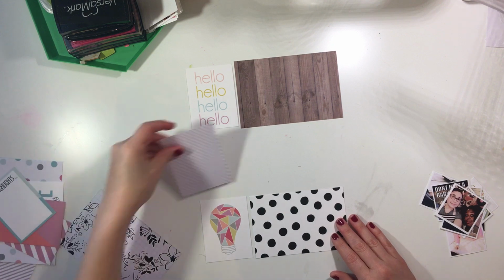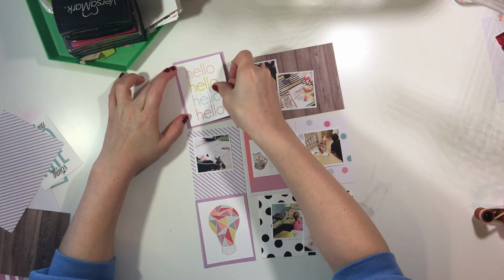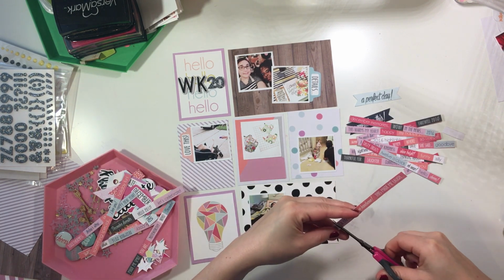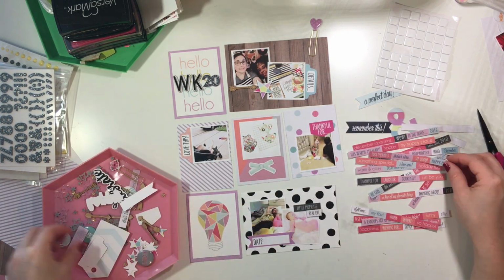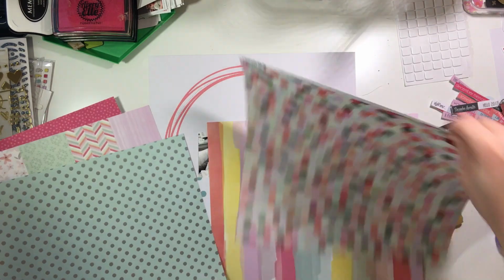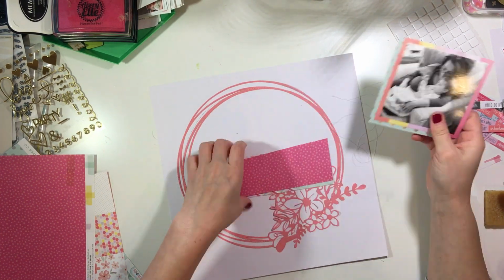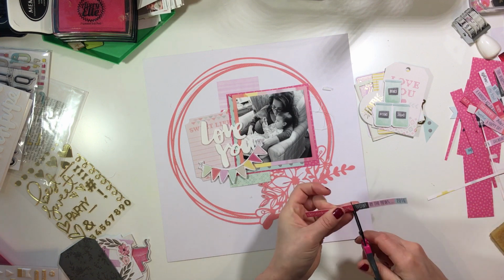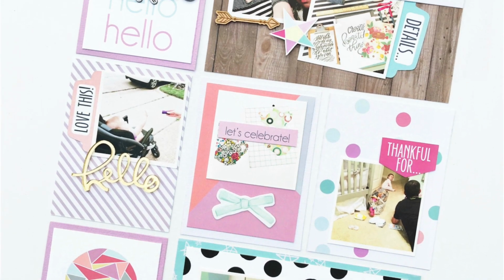Hip Kit Club Process: December 2016 #1 and #2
for more info on these kits!